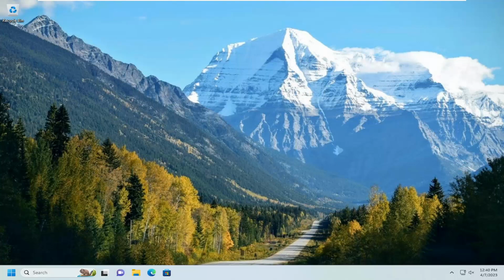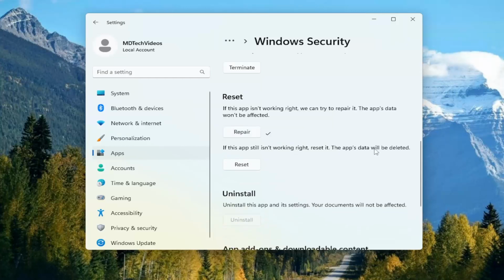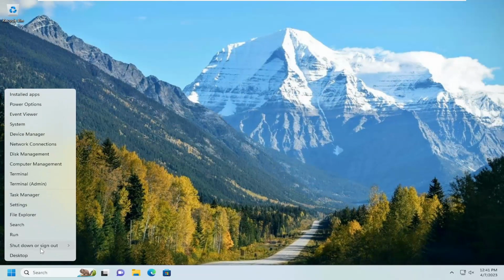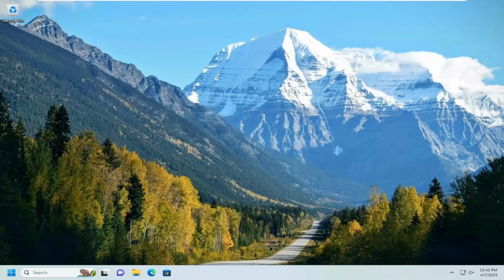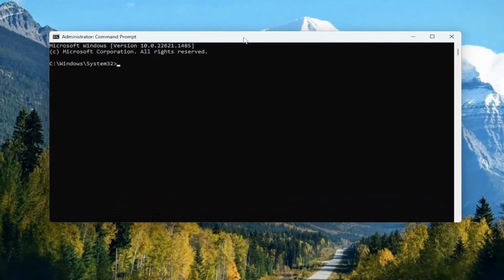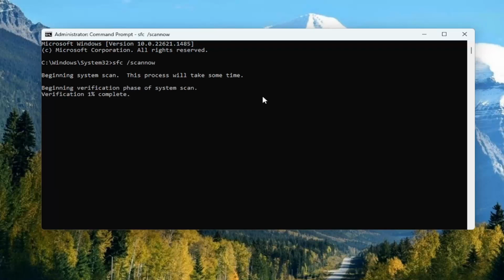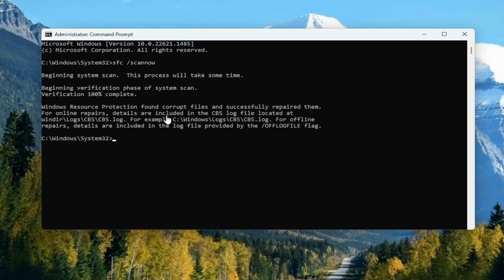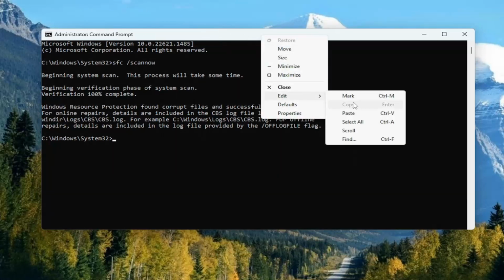Fix Empty Windows 11 Windows Security or Windows Defender App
Commands Used:
sfc /scannow

When you open the Windows Security app either via Settings app or directly searching through Windows Search. The Security at Glance screen appears where you will find various security tools and features.

Windows Security is a free and default antivirus program provided by Microsoft to protect your PC from outside threats. However, there are times when the security software might stop working properly, or in some cases, not start at all. And to top off, if you’re also not using a third-party antivirus app, you're basically wide open to a myriad of security attacks.

Windows Security provides built-in protection to Windows PCs that helps to keep your system and documents safe and secure. However, many users have reported that when they open the Windows Security app it either doesn’t respond or shows a blank Security at a glance screen. The presence of third-party antivirus software on your system can affect the working of Windows Security. Also, system file corruption or disabled Windows Security Service can raise this issue.